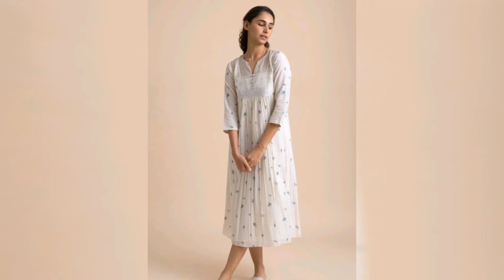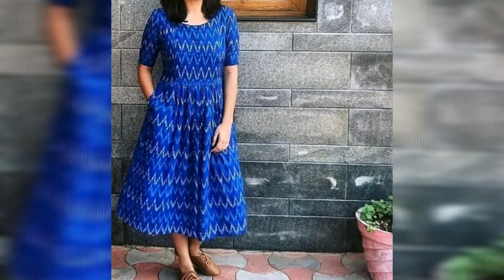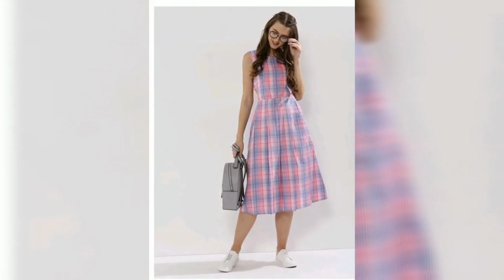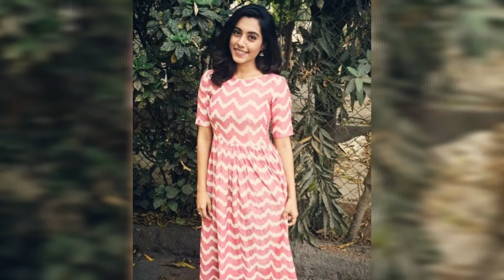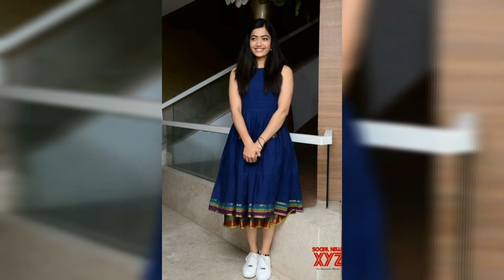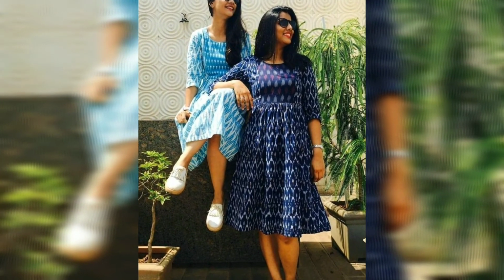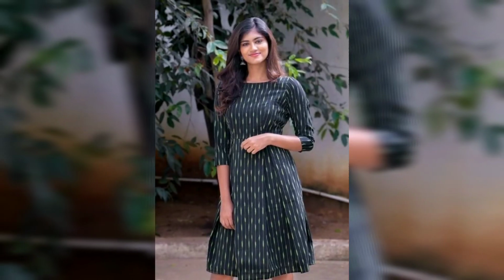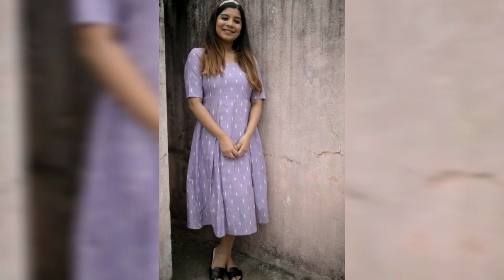Cotton midi dress designs// Latest cotton frock designs for girls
This video is a collection of beautiful cotton midi dress/ cotton frock for girls and women.